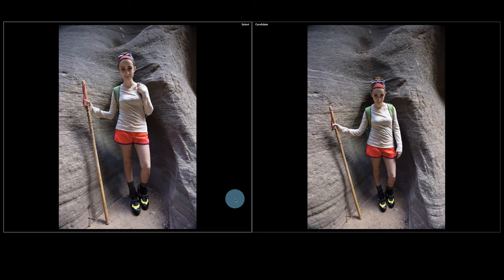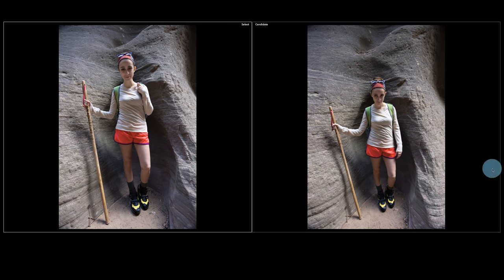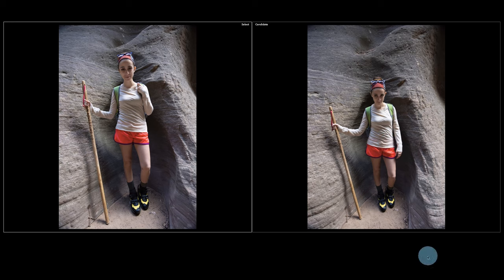Why do the Bidens look so big in that photo? Wide Angle Distortion Explained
This week, I talk about that photo of the Bidens and Carters and why the scale looks so strange! I discuss wide angle lens distortion, show a couple of examples, and show you how I use the distortion to my advantage in my photography.